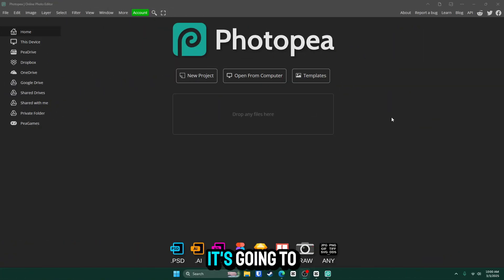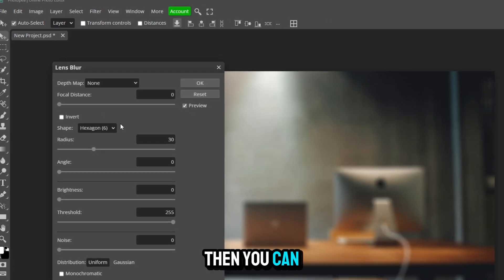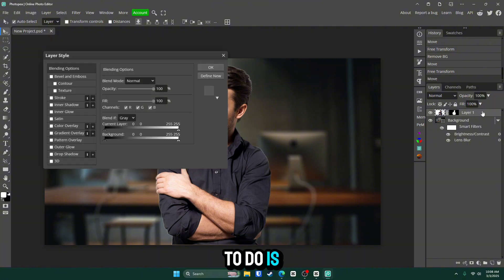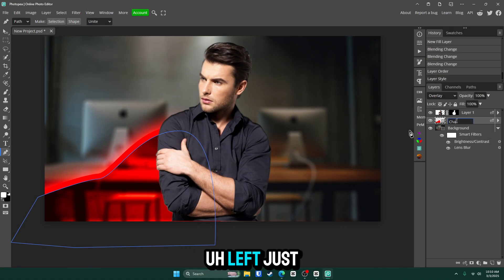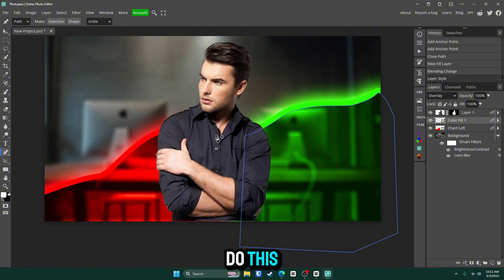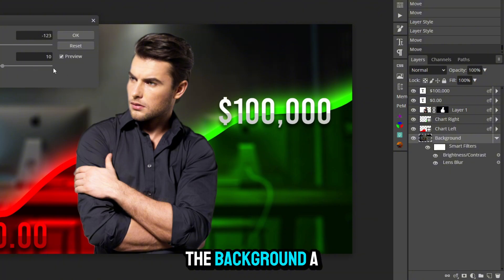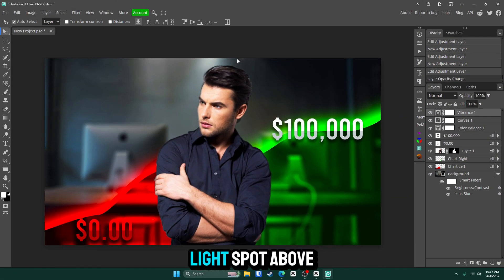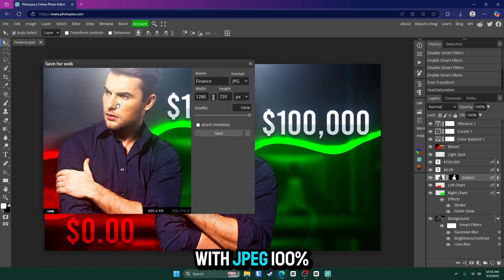How to Make a Finance Thumbnail in MINUTES with Photopea! (FREE Template)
Want to create eye-catching finance thumbnails for your YouTube videos super fast? In this tutorial, I'll show you how to make a professional finance-style thumbnail in Photopea—even if you're a complete beginner! 💰📈

📌 **TIMESTAMPS:**
0:00 Intro
0:22 Getting Started
0:55 Thumbnail Creation
10:00 Export
10:09 Outro